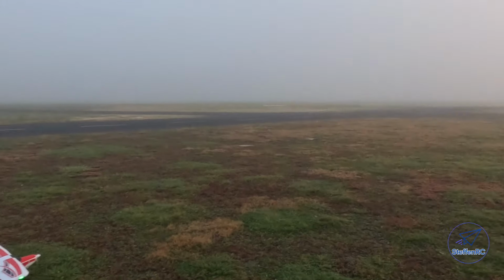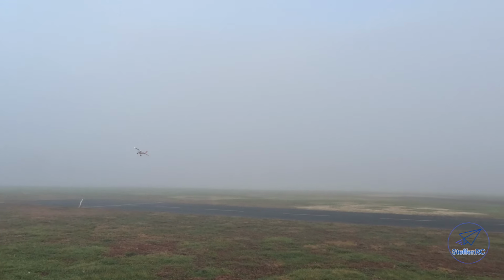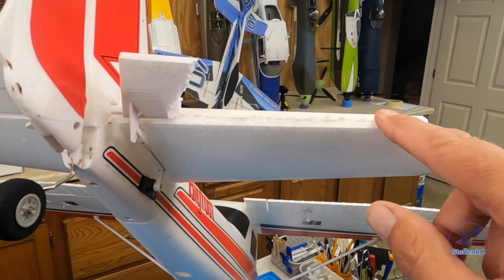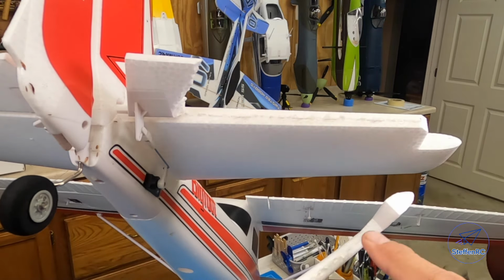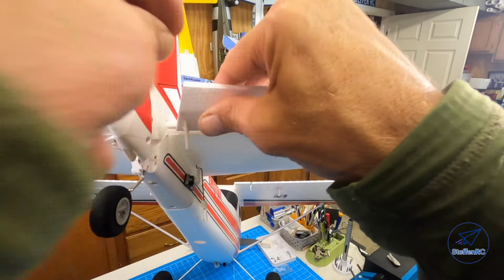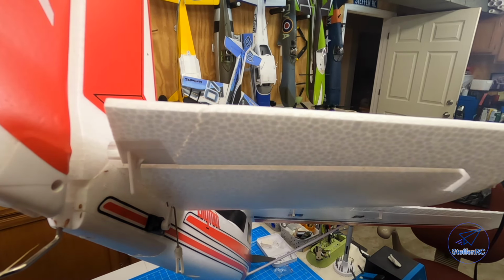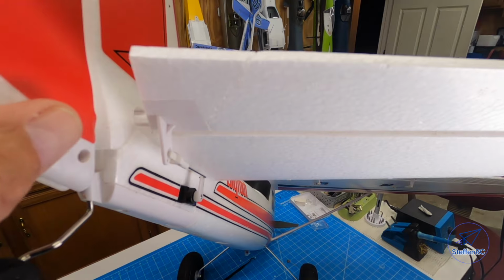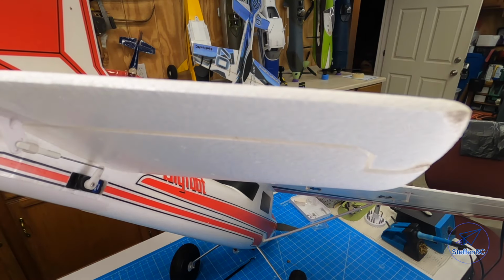How to repair foam hinge with Foamtac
While playing around with my Arrows Bigfoot (one of the best planes ever). I ripped off the right elevator while taxing back in the grass.  In this video I show the step by step process to fix a broken foam hinge with Foamtac adhesive.